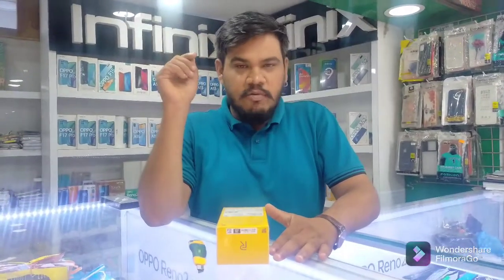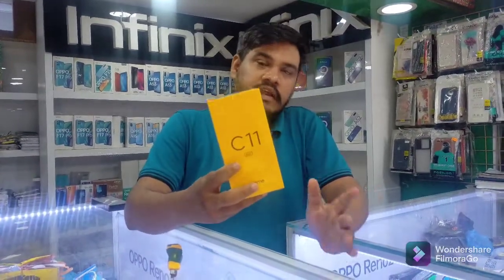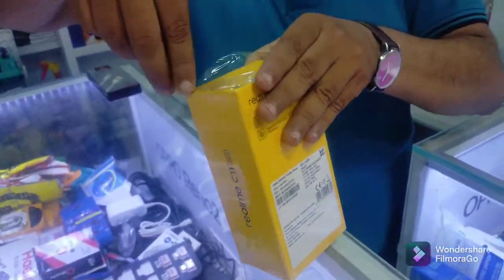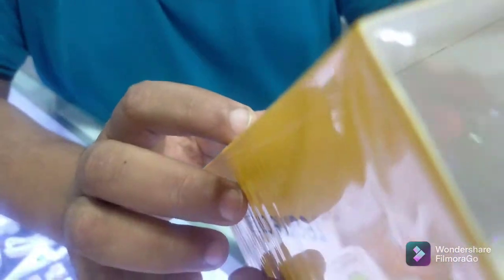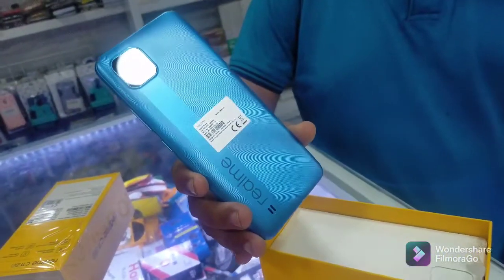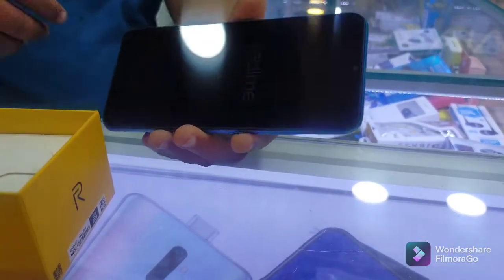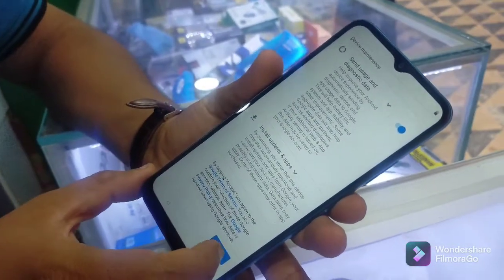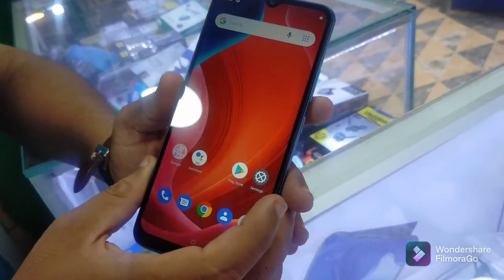Realme C11 UnBoxing/Corning Gorilla Glass 6.5 inches Smart size/World Reasonable price Cell phone